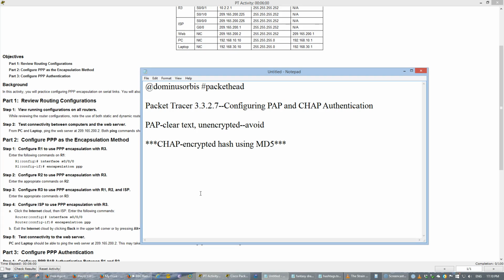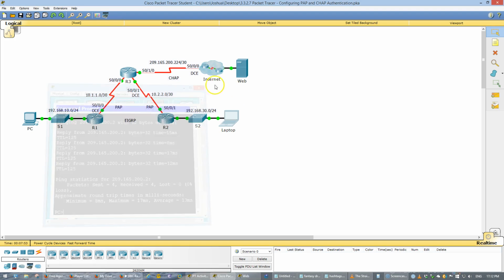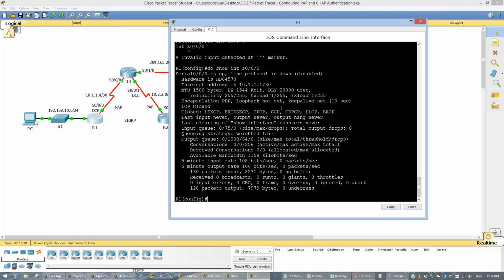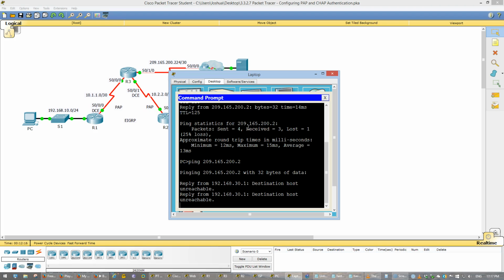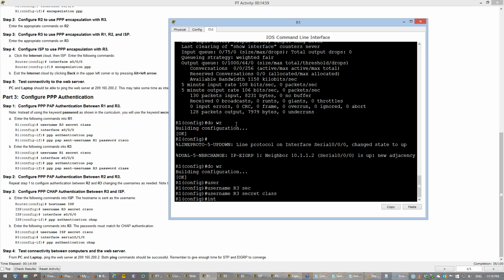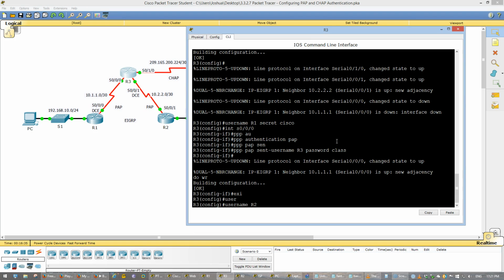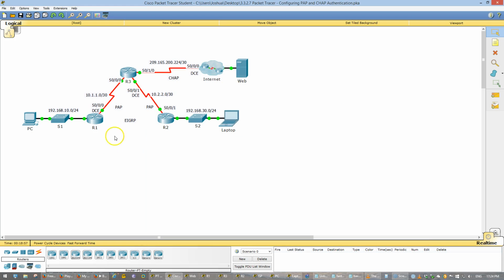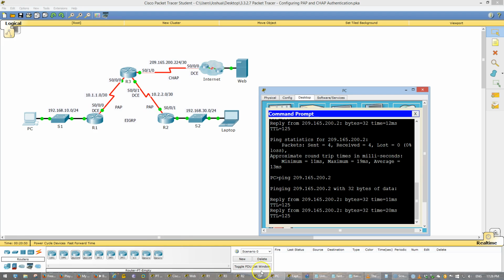Packet Tracer 3.3.2.7--Configuring PAP and CHAP Authentication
In this activity, you will practice configuring PPP encapsulation on serial links. You will also configure PPP PAP authentication and PPP CHAP authentication.